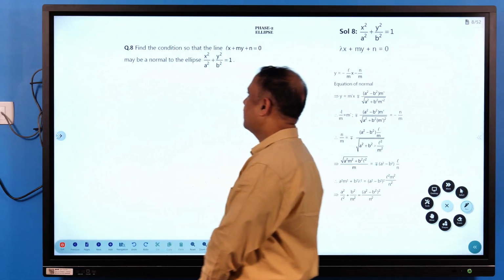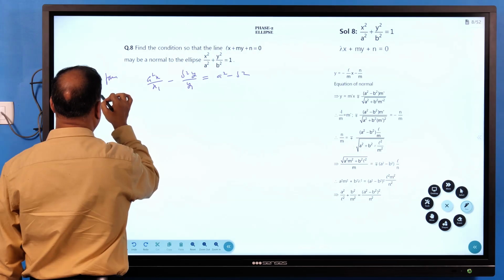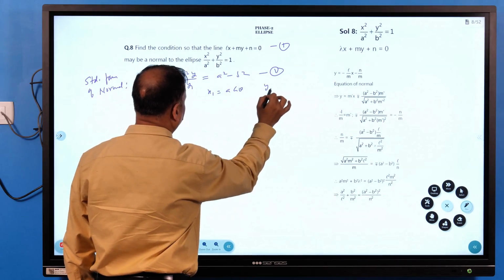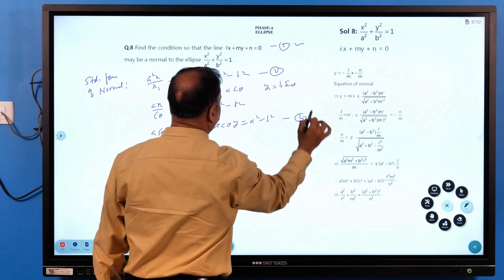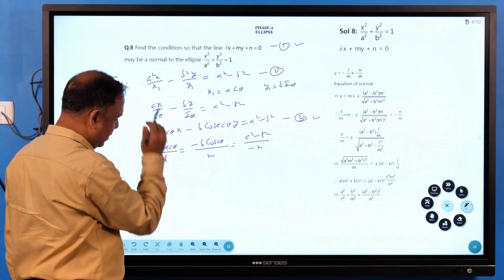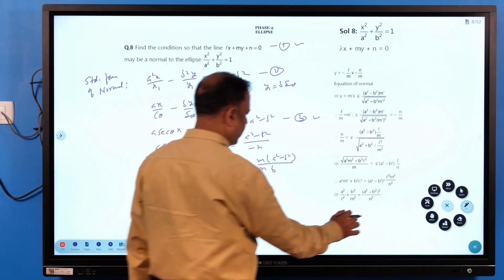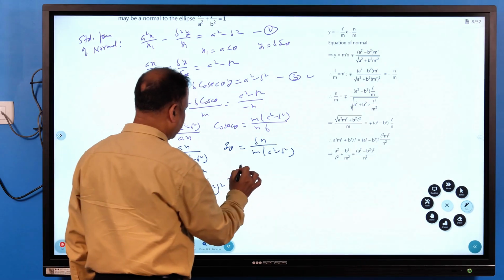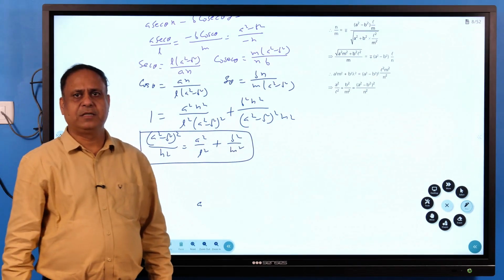Determining Conditions for Line to be Normal to an Ellipse | Class 11 Math by R S Sharma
Welcome to NoMoreClass, your trusted resource for mastering Class 11 Mathematics. In today’s session, led by the esteemed Mr. Radhey Shyam Sharma, we explore how to find the condition under which a given line can be a normal to an ellipse. This topic is aligned with the CBSE and ICSE curriculum and is crucial for students preparing for competitive exams like IIT JEE and NEET.

About NoMoreClass and Mr. R S Sharma:
Based in Bangalore, NoMoreClass effectively combines traditional educational excellence with innovative teaching methodologies to equip students with the skills and insights necessary for excelling in mathematics and beyond.

Mr. R S Sharma, a distinguished IIT Delhi alumnus with over 25 years of teaching experience, is celebrated for transforming complex mathematical concepts into clear and engaging lessons. His approach ensures students develop a comprehensive understanding of essential mathematical principles crucial for academic success and real-world applications.

Session Overview:
In this session, we focus on determining the condition under which the line (lx + my + n = 0) can be a normal to the ellipse (\frac{x^2}{a^2} + \frac{y^2}{b^2} = 1). Understanding how to derive these conditions enhances your proficiency in analyzing conic sections and their geometric relationships with lines.

Core Learning Objectives:
Understanding Normals and Ellipse Properties:
Explore Geometric Characteristics: Examine the properties of normals to ellipses and how lines can intersect or align with elliptical features.
Apply Algebraic and Geometric Techniques: Learn to derive conditions for normals using algebraic manipulation and geometric principles.
Enhancing Analytical Geometry Skills:
Normal Condition Derivation: Master techniques for determining the conditions where a line acts as a normal to an ellipse.
Algebraic Manipulation and Geometry: Utilize algebraic expressions and geometric principles to solve complex conic section problems efficiently.
Developing Analytical and Logical Reasoning:
Problem-Solving Strategies: Foster robust analytical skills by linking theoretical concepts with practical problem-solving exercises.
Logical Analysis and Geometry: Enhance your logical reasoning capabilities and fluency in analytical geometry, essential for tackling diverse mathematical challenges.
Guidance from R S Sharma:
Mr. Sharma’s instructional approach effectively bridges theoretical principles with practical problem-solving strategies, equipping students to excel in academic assessments. By following his insights, students will deepen their understanding of analytical geometry and its applications involving normals and ellipses.

Session Benefits:
Curriculum Alignment: Perfectly aligned with Class 11 CBSE and ICSE standards, ensuring comprehensive board exam preparation.
Competitive Exam Focus: Techniques taught reflect skills crucial for excelling in competitive exams such as IIT JEE and NEET.
Interactive Learning Experience: Benefit from dynamic methodologies and comprehensive resources crafted to foster academic excellence.
Practice and Improve:
Structured Exercises: Engage in well-organized exercises aimed at reinforcing mathematical techniques discussed during the session.
Enhanced Problem-Solving: Apply acquired skills to solve problems related to normals and ellipse properties, enhancing both analytical and logical reasoning.
Embark on an enriching educational journey with NoMoreClass, mastering essential mathematical concepts critical for both academic and competitive success. Our platform provides necessary tools and insights to thoroughly understand and apply principles of analytical geometry.

Elevate Your Potential:
Advance your mathematical proficiency with NoMoreClass by mastering key aspects of normals and elliptical applications, laying a foundation for future academic and career achievements.

Stay Updated: Keep informed with educational content meticulously designed to elevate academic and competitive excellence.